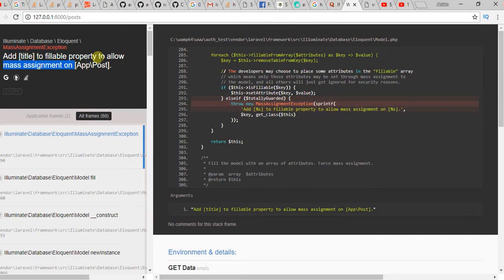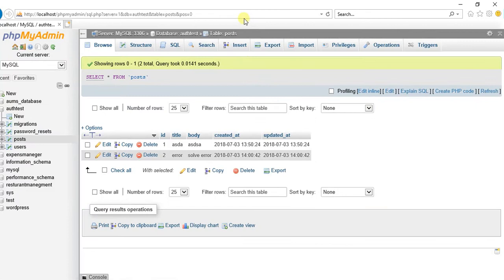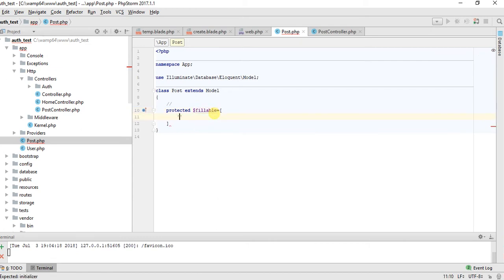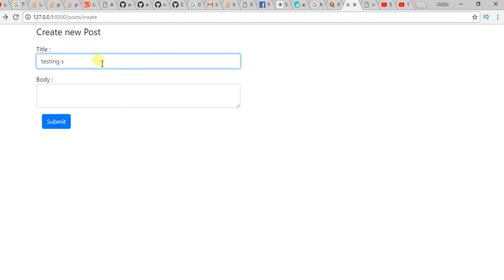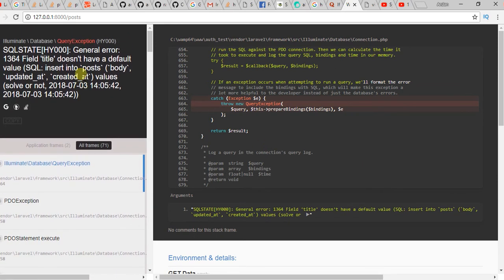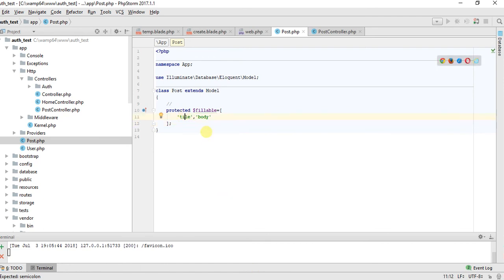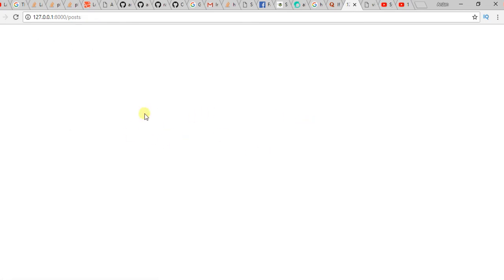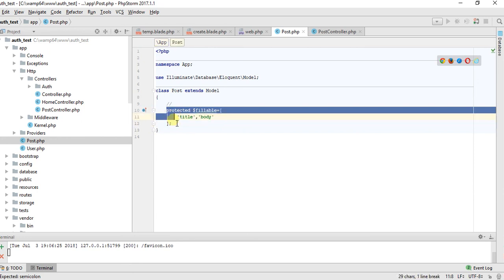allow mass assignment laravel error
in this video i will show you how to solve this error
allow mass assignment